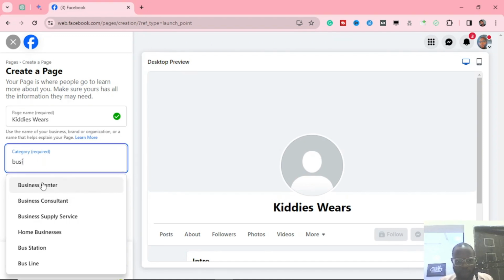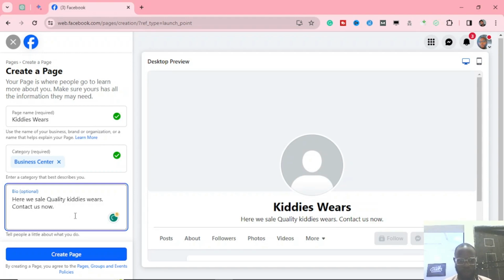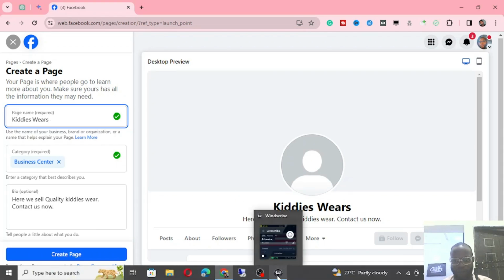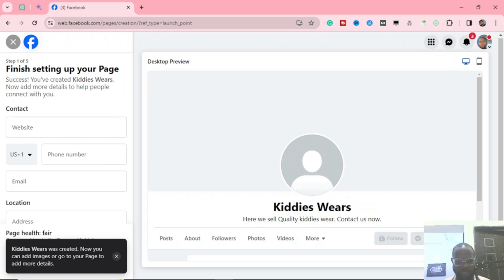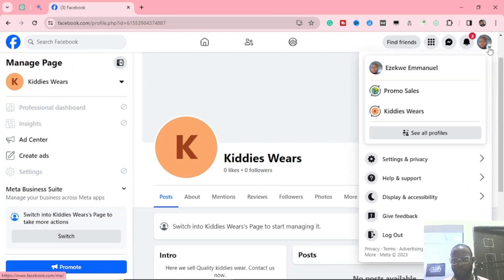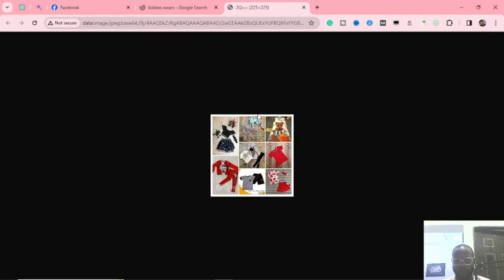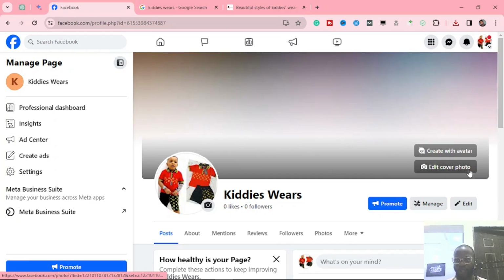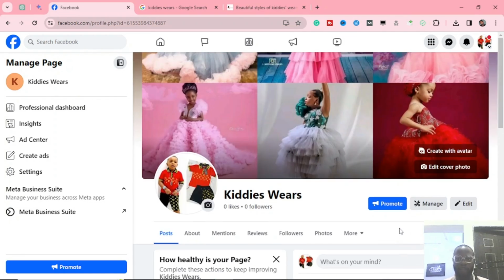How To Create A Facebook Business Page - Step-by-step Guide For Beginners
In this video, I’ll guide you step-by-step on how to create a Facebook Business Page. Whether you're a small business owner, freelancer, or just starting out, this tutorial is perfect for beginners.

I will cover everything from setting up your page, adding your business info, uploading a profile and cover photo, and optimizing your page for success. By the end of this video, you’ll have a fully functional business page ready to connect with your audience and grow your brand.